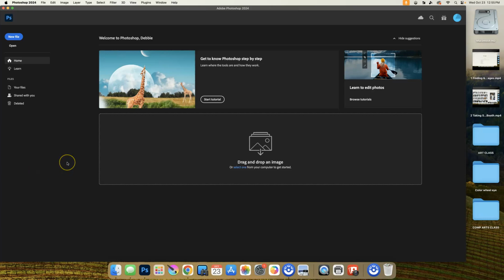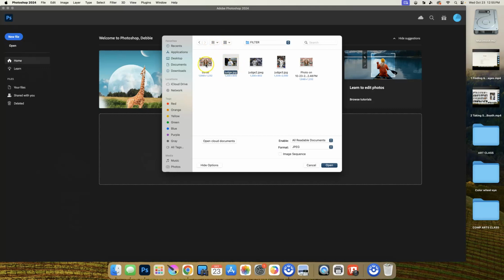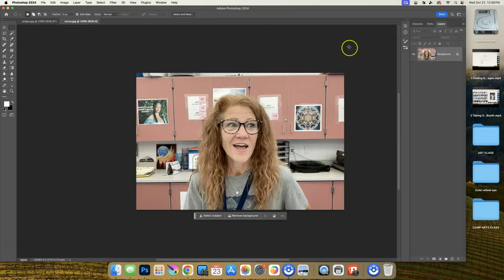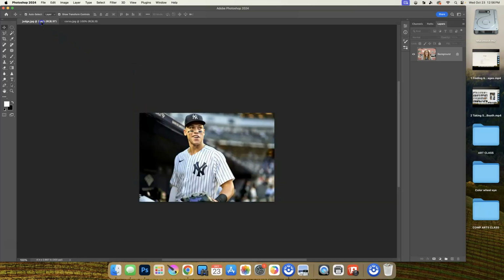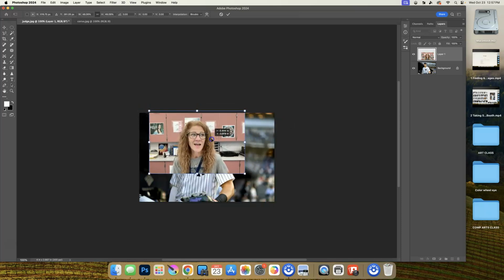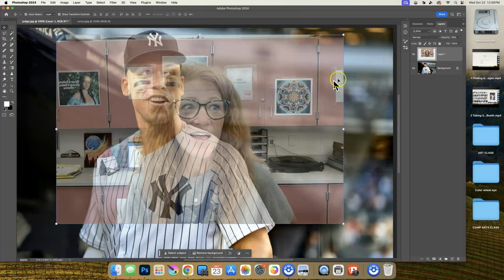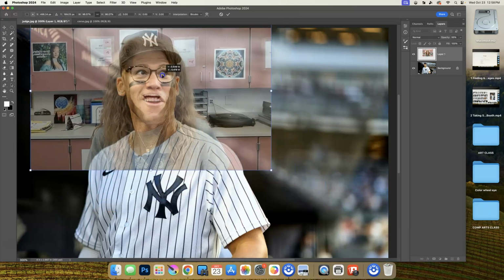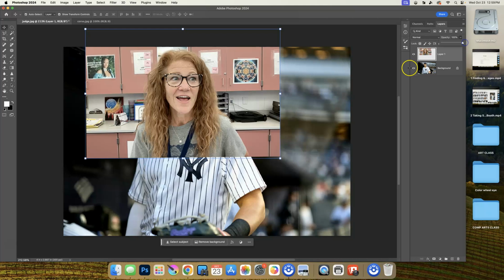3 Bringing images Together and Lining Them Up